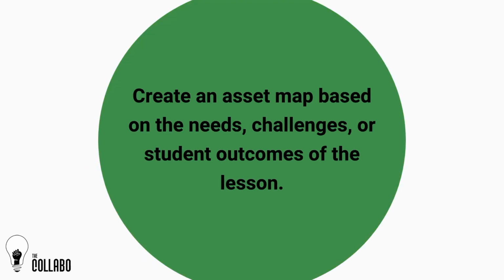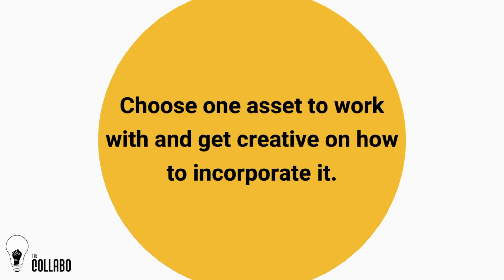Teacher Tips: Asset Mapping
Mastering the Art of Lesson Planning with Asset Mapping! 📚✨

Welcome to The Collabo's educational oasis! Dive deep into the world of Asset Mapping and revolutionize your teaching game.

In this video, we break down Asset Maps, explore their transformative impact on lesson plans, and provide practical steps to get started.

Unlock the potential of personalized education, boost student engagement, and tap into the power of your community.